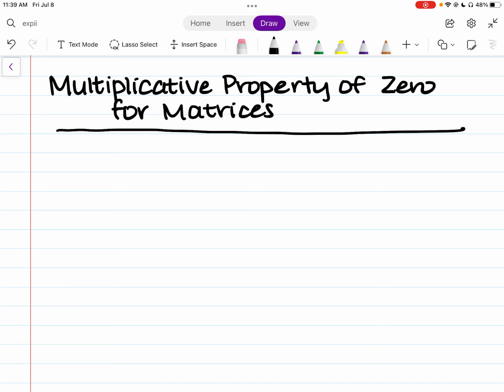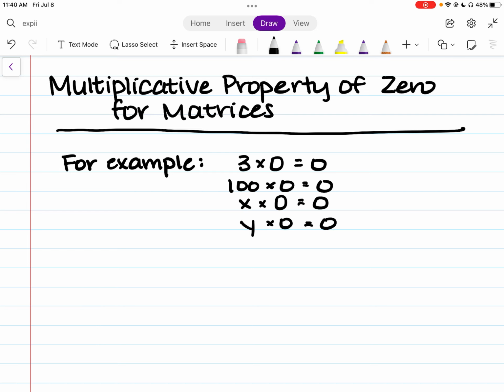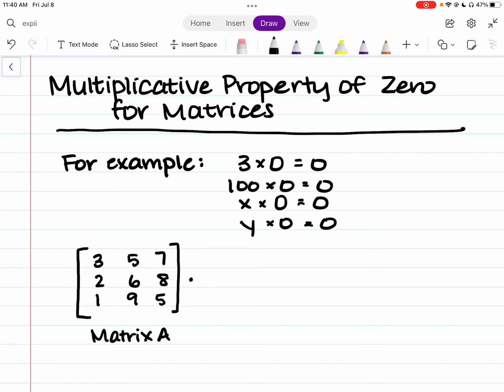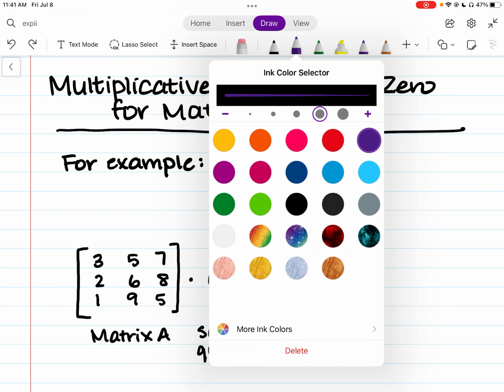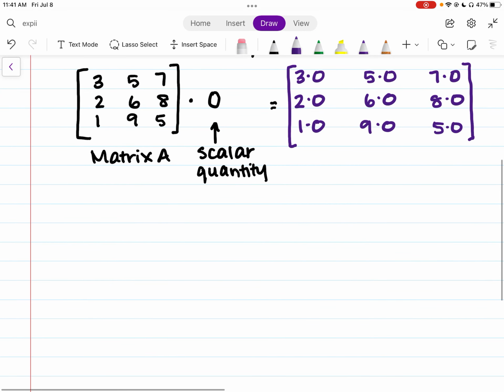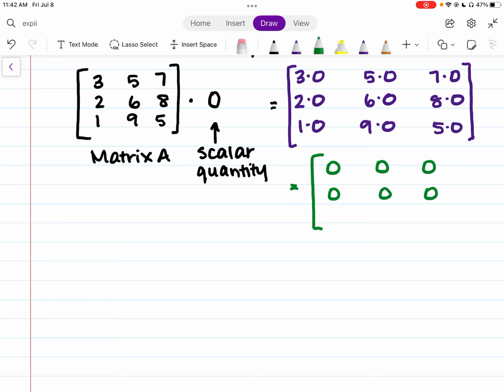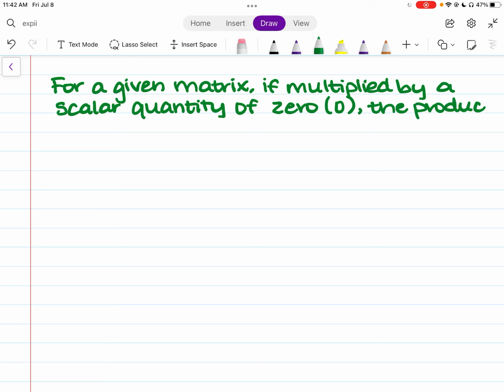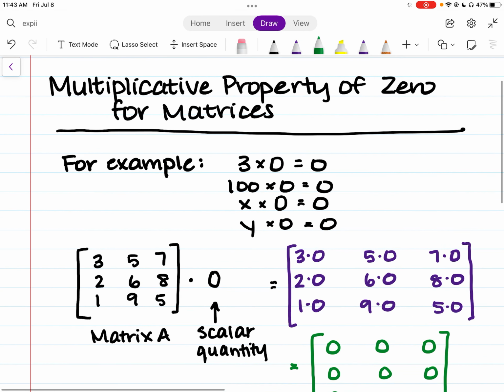Multiplicative Property of Zero for Matrices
In this lesson, I go over the Multiplicative Property of Zero for Matrices, and I walk through an example problem.